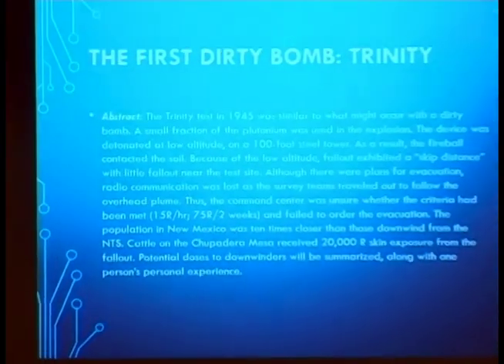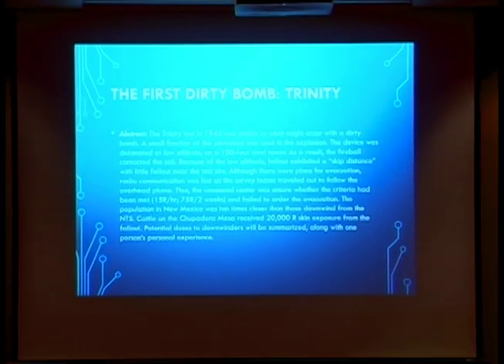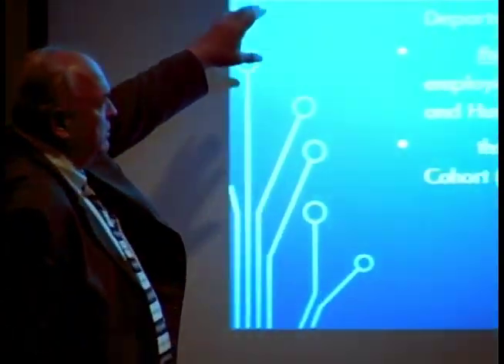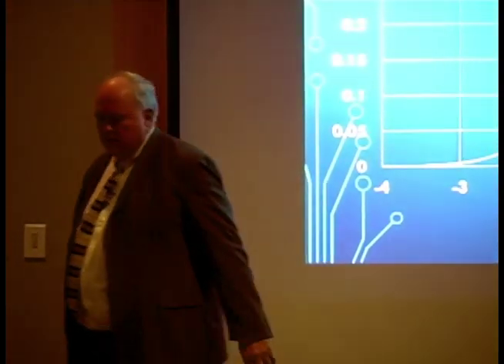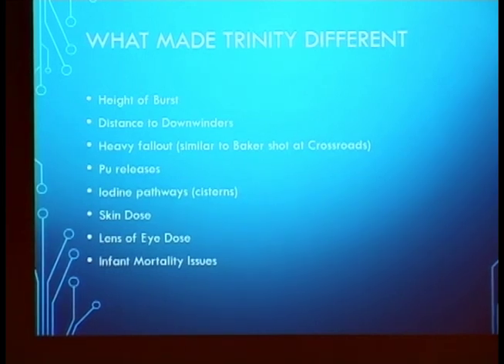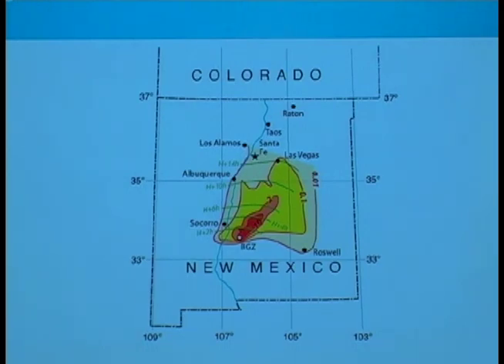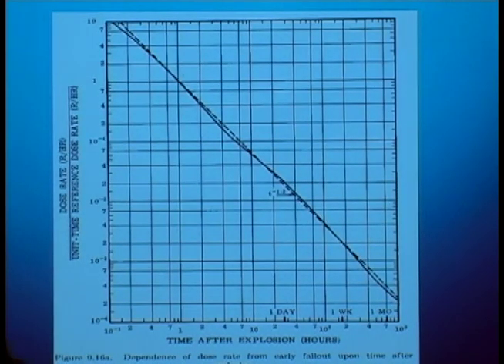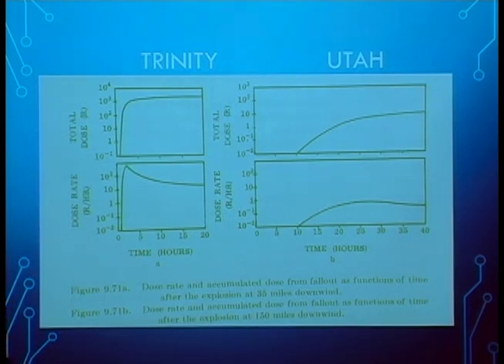Trinity-The First Dirty Bomb (Part 1)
The Trinity Basin Downwinders Consortium hosts Dr. Joseph J. Shonka, Ph.D who presents a two hour long lecture on previously unknown facts and figures related to the July 16, 1945 Trinity Nuclear Bomb test in New Mexico. This lecture took place at the UNM Centennial Engineering Dept.on November 4, 2019. This is Part 1 of 4-30 minute clips.